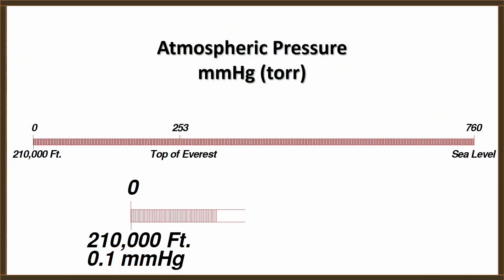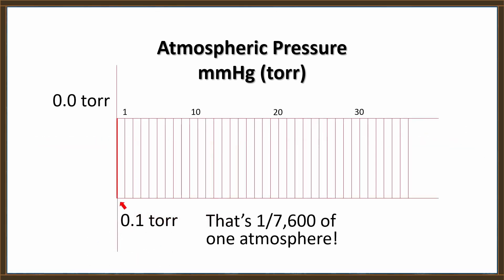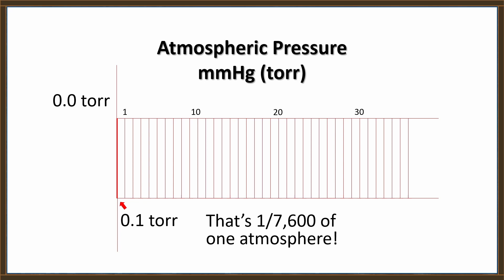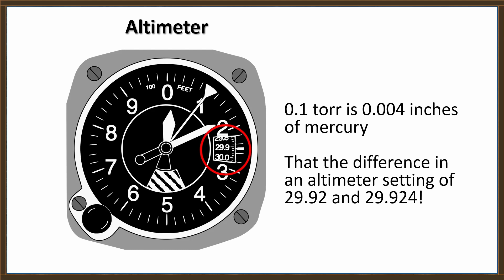Quantum Eraser Miscalculating Again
Somehow, QE thinks a 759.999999 torr vacuum is tens of millions of times stronger than a 759.9 torr vacuum? What an idiot!